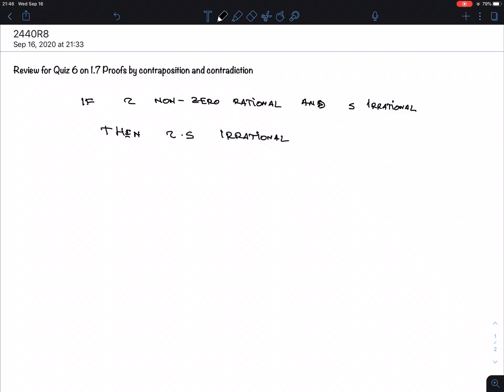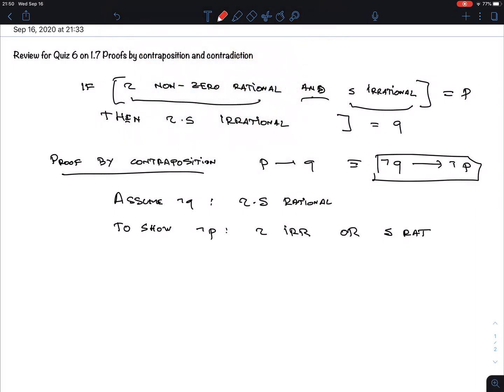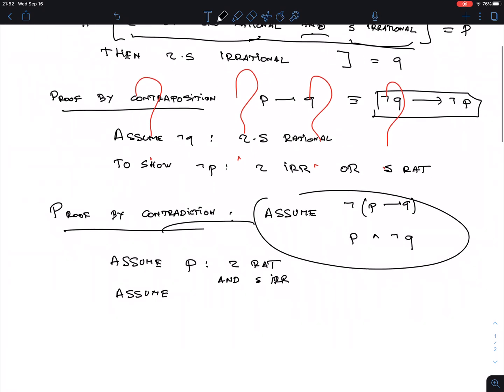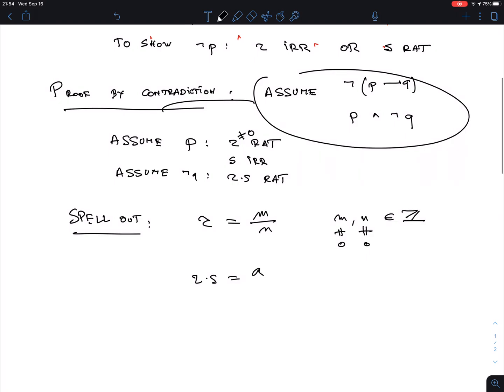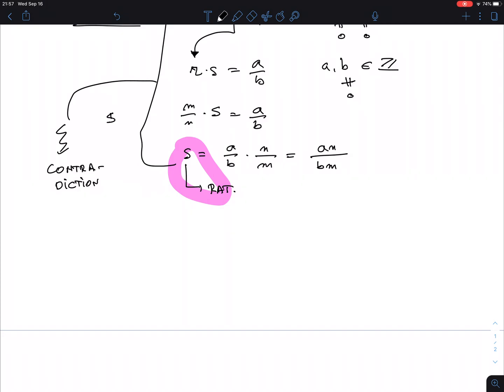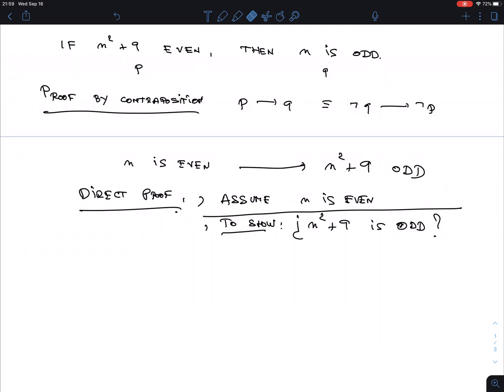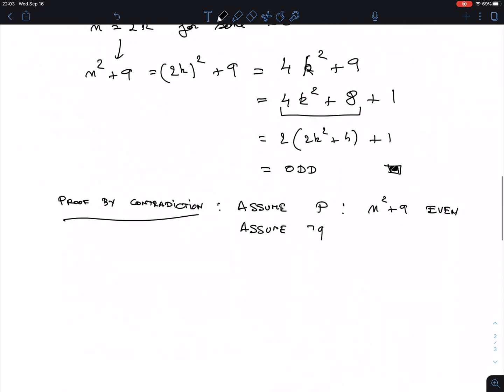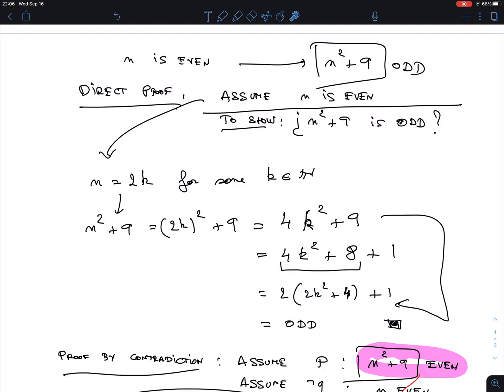2440R8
Review for Quiz 6 on 1.7 Proofs by contraposition and contradiction.